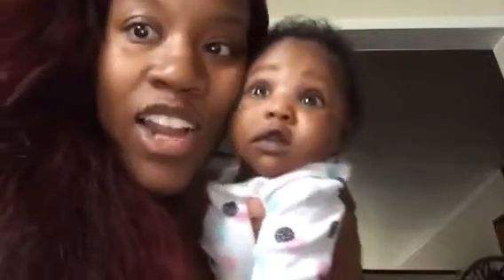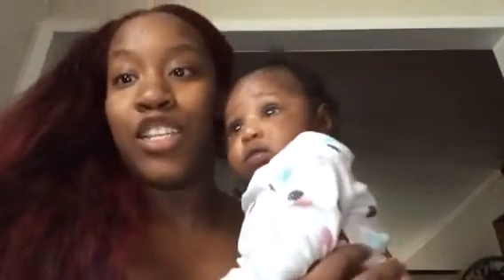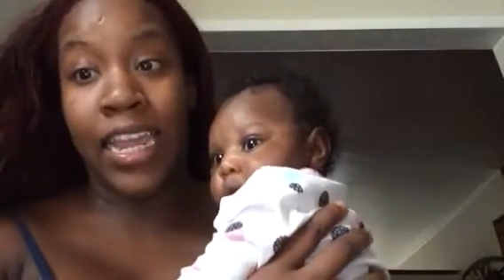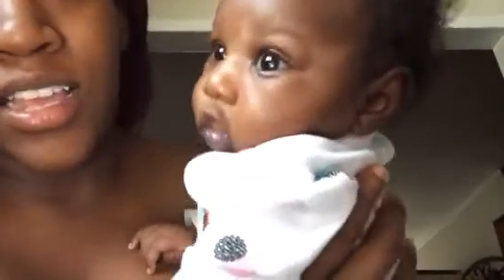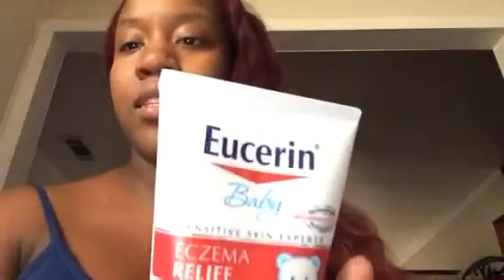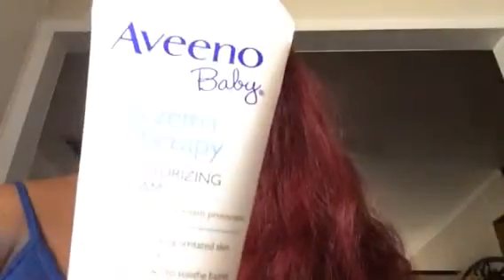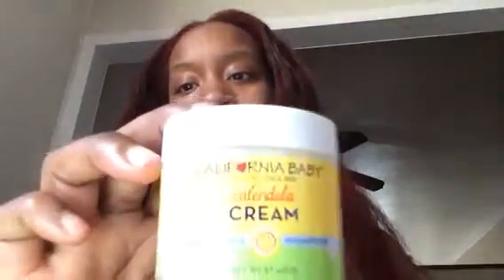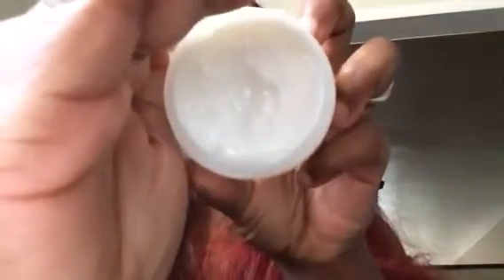Baby Acne!!! What finally worked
I'm so ready to be back at this point journey with products and what finally worked on her skin.